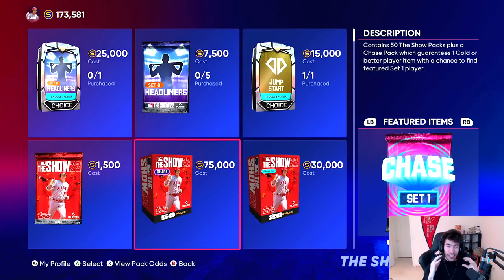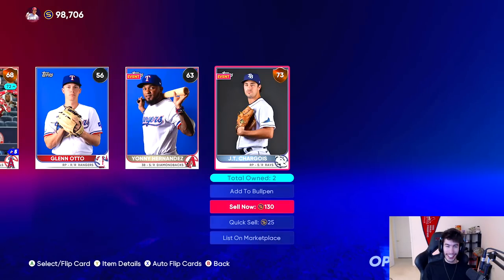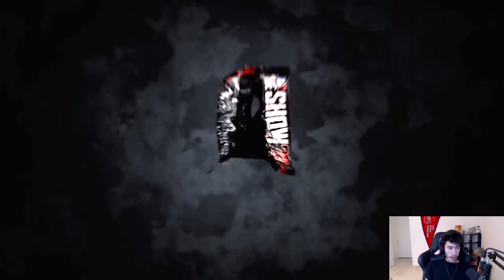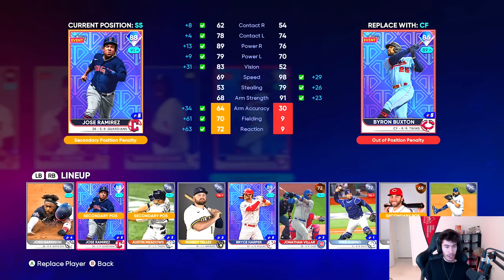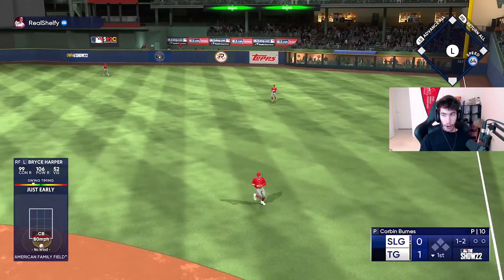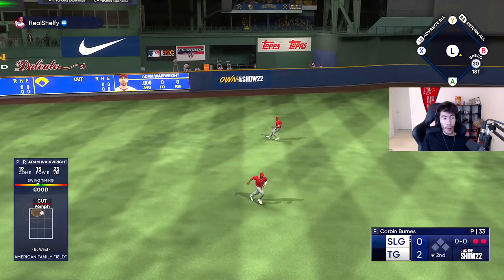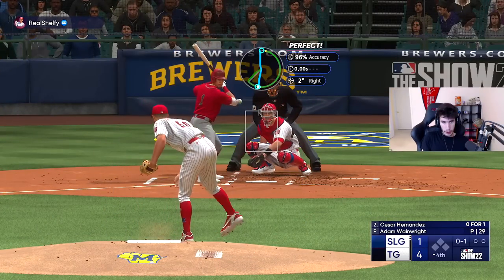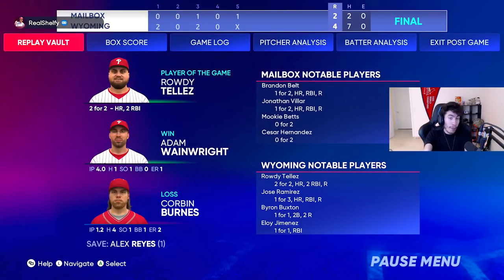INSANE Pack & Play vs SHELFY! SO MANY DIAMOND PULLS! MLB The Show 22 Diamond Dynasty